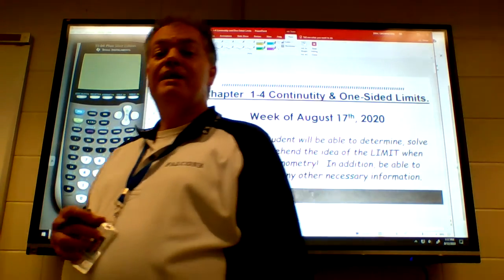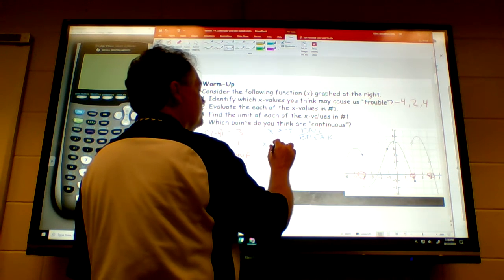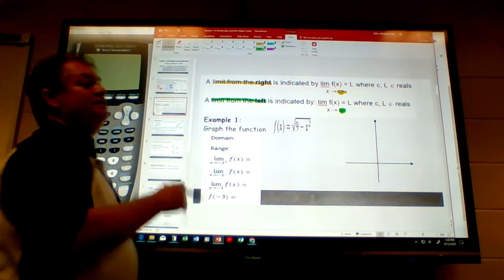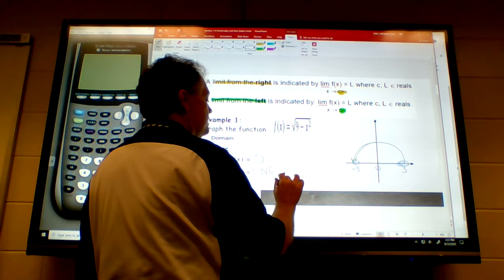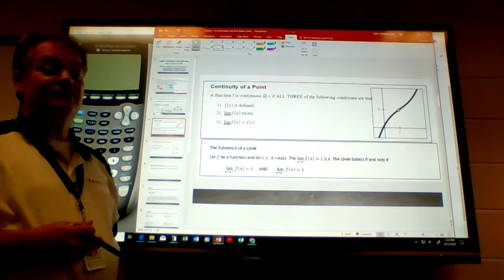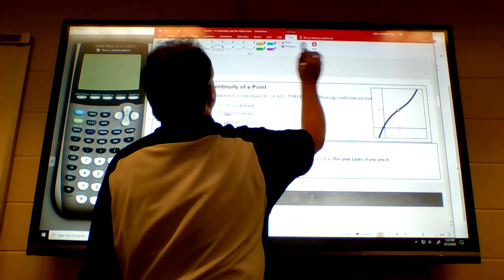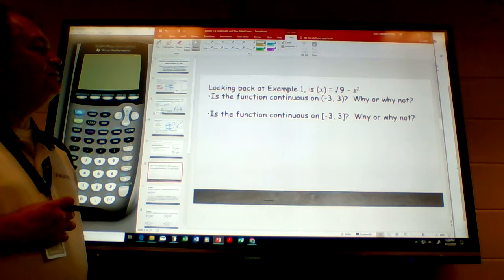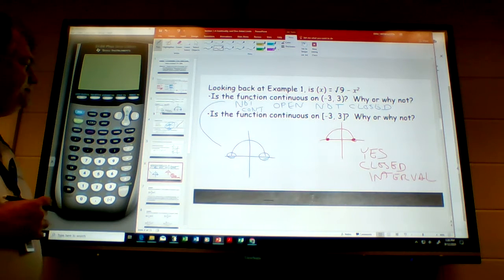Calc Lesson 1-4 Part 1